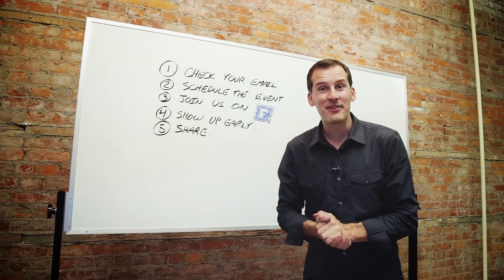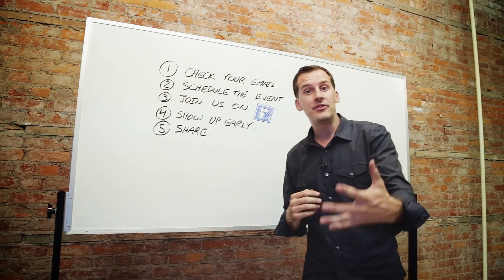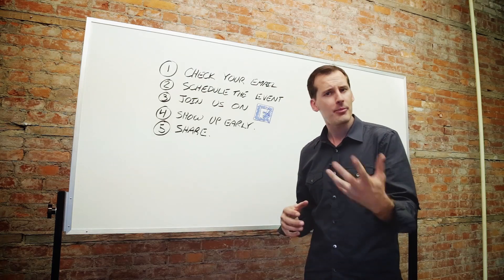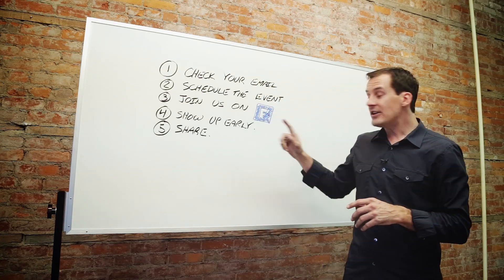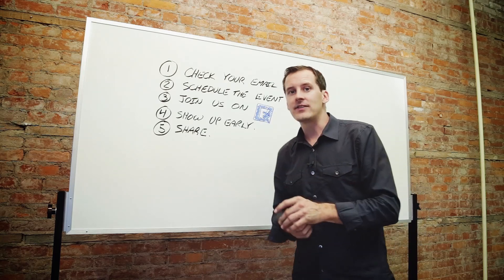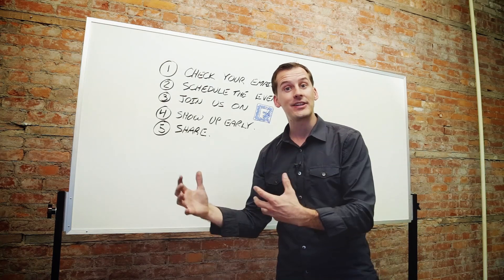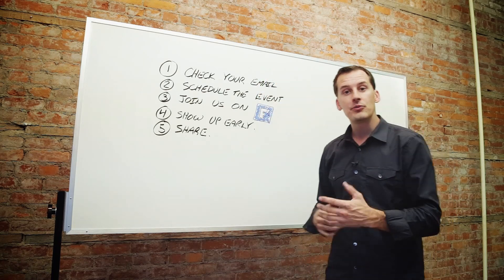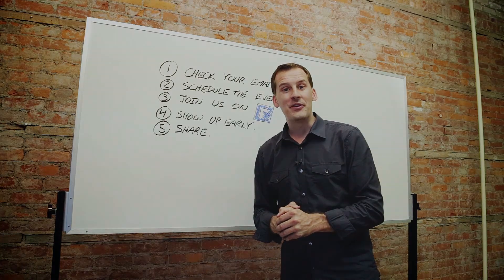Thank You For Registering